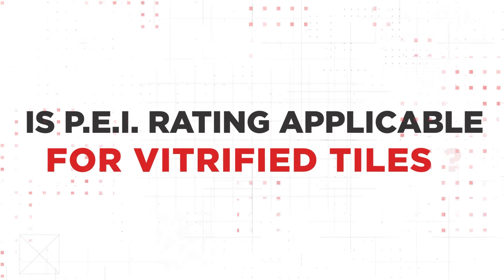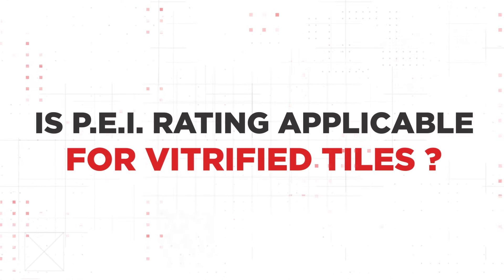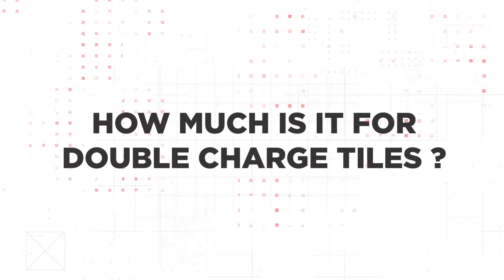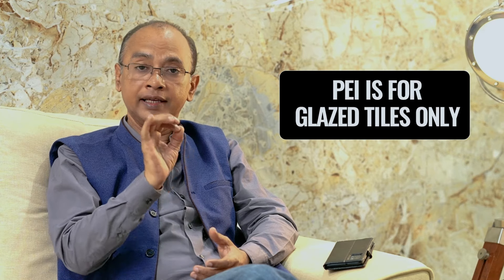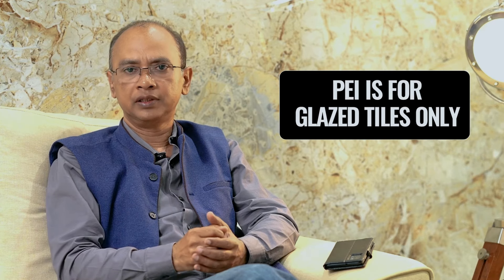PEI Rating For Vitrified Tiles & Double Charge Tiles? | Tile Guide | H & R Johnson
Do all types of tiles require PEI rating? Is it necessary for vitrified and double charge tiles? Watch the tile expert answer these questions in this informative video from the Tile Guide series presented by H&R Johnson.
Follow for more such interesting videos and tips for tiling solutions!